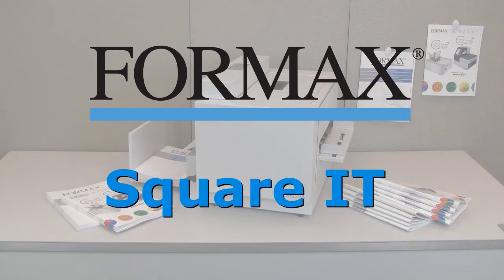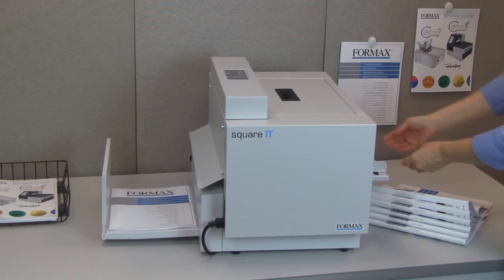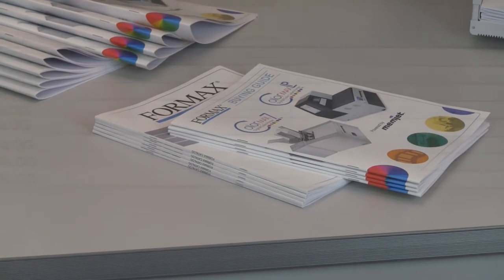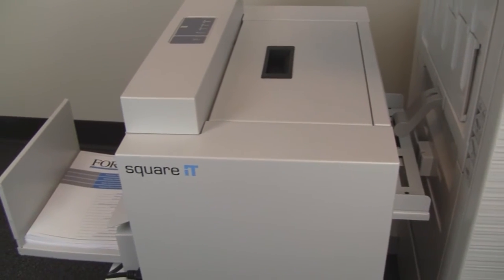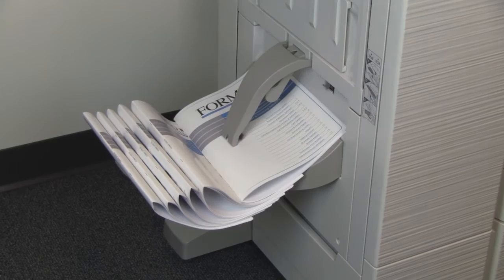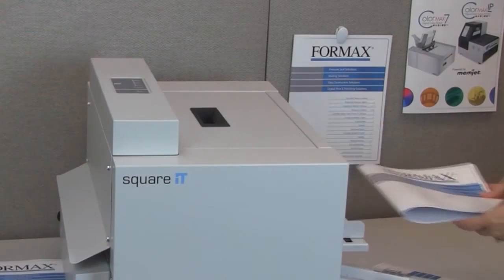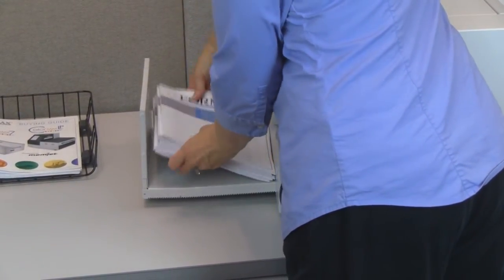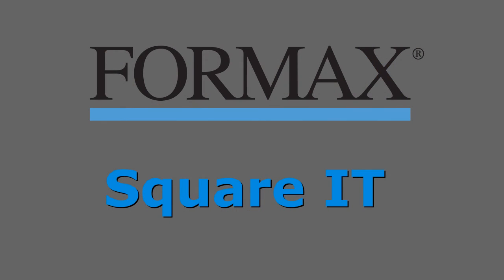Formax Square It Squareback Booklet Finisher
Don't just fold it... Square It! The Square It Squareback Booklet Finisher from Formax gives your stapled booklets a professional appearance the ability to lie flat. Say goodbye to cracked edges and fading- a square edge is visually appealing and provides the ability to print on the spine. The Square It can finish booklets up to 24 sheets thick in sizes up to 9.5" x 12.75". An easy to use control panel allows even inexperienced operators to quickly and easily create beautiful booklets. The Square It's modular design allows it to be used as either a stand-alone unit or in-line with other finishing equipment.